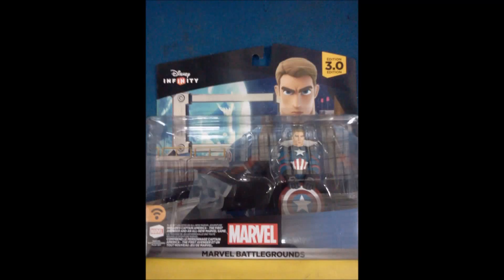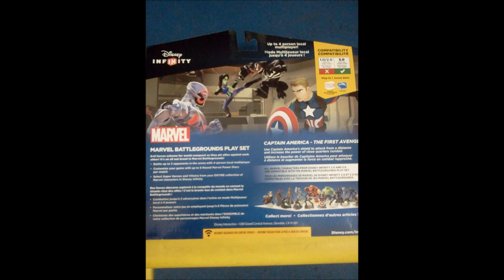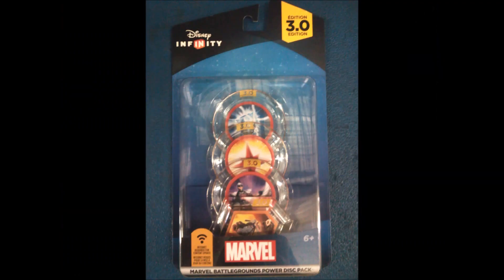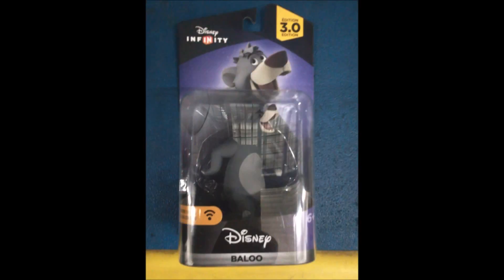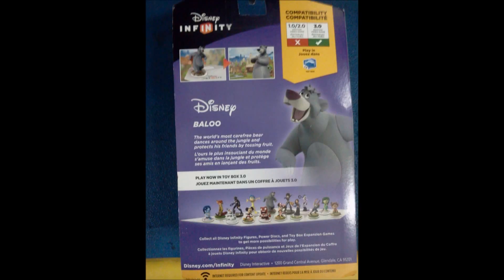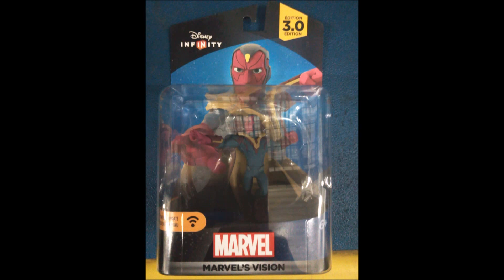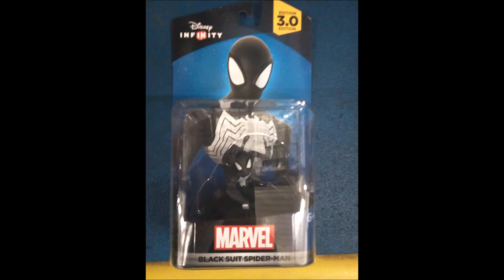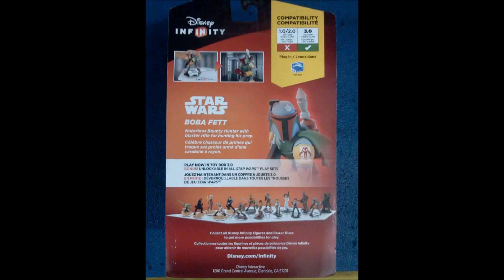Close Look ALL March 15th Disney Infinty Figures!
I was lucky enough to get an on hands look at all of the upcoming 3.0 Disney Infinity figures and snap a few pictures! Here's a quick look at what you can expect on March 15th.